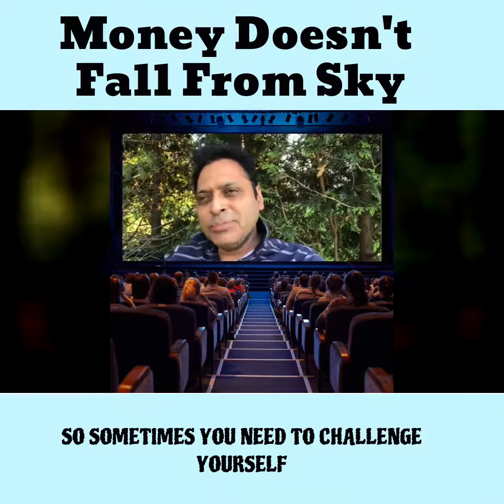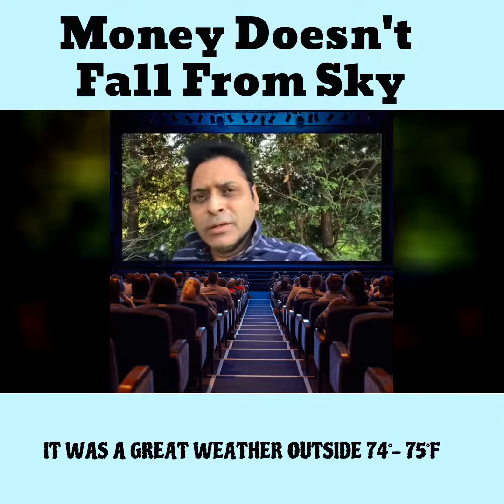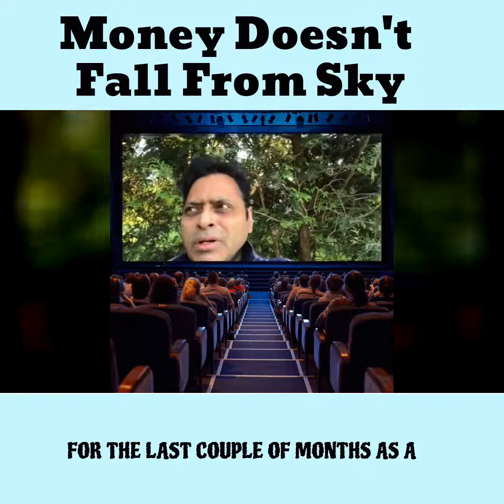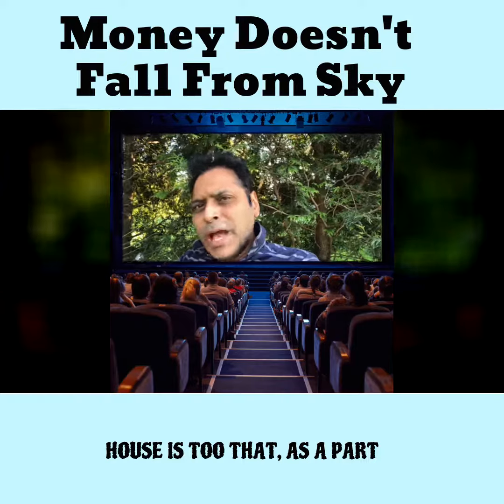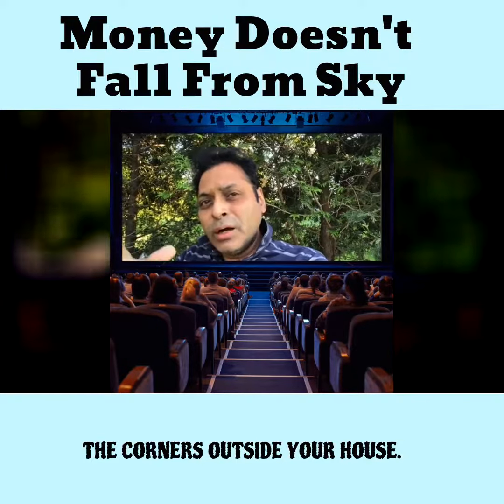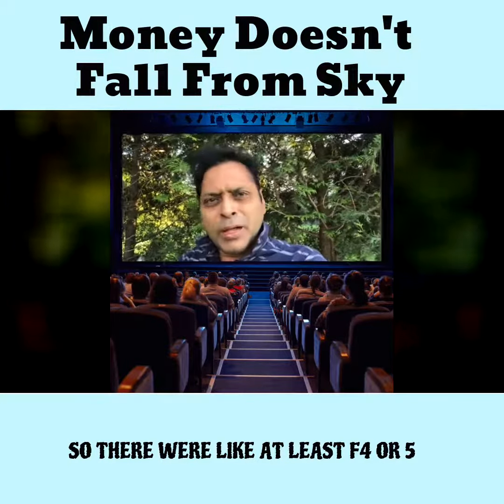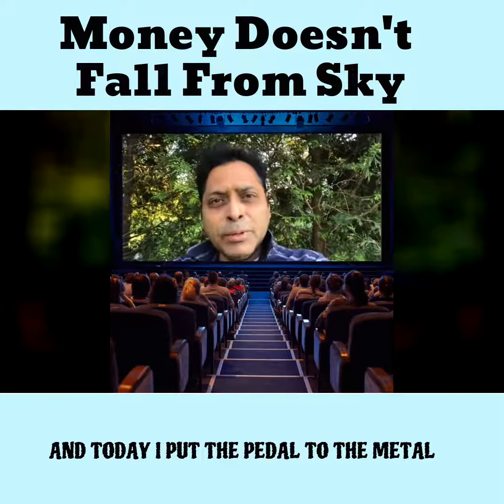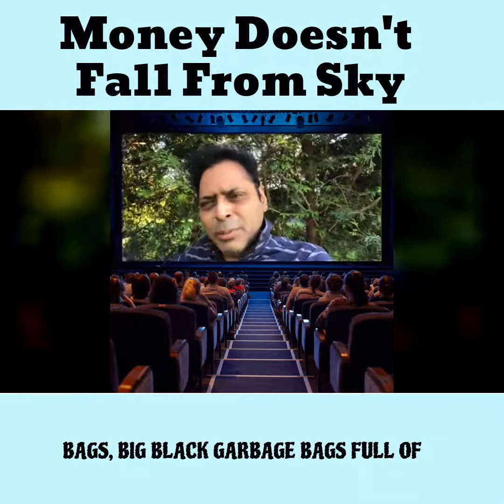Money Doesnt Fall From Sky - Entrepreneurship is a marathon. It’s not a sprint | Business Motivation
Explore the essence of entrepreneurship in "Money Doesn't Fall From Sky - Entrepreneurship is a Marathon, Not a Sprint." In this insightful video, I share a personal anecdote that underscores the importance of embracing challenges, breaking patterns, and finding harmony in the entrepreneurship journey.

While I was clearing dead leaves on a beautiful day, I started thinking about the importance of time, effort, and resourcefulness. By choosing to do the job myself, I not only saved money but also gained a better understanding of the entrepreneurial mindset.

Delving into the "speed" argument prevalent in entrepreneurship, we explore the balance between taking action and waiting for the perfect moment. By breaking free from inertia and embracing new experiences, we cultivate resilience and creativity in our entrepreneurial endeavors.

Entrepreneurship, as I've learned, is a marathon characterized by perseverance, resilience, and adaptability. It's about enjoying the journey, seizing opportunities, and learning from every experience along the way.

Join me in celebrating the entrepreneurial spirit and embracing the challenges and joys that come with it. Together, let's navigate the winding road of entrepreneurship with courage, optimism, and a sense of adventure.

Timestamps
00:00 - intro
01:25 - Collecting leaves
03:00 - Speed argument
05:20 - How to retain money
06:44 - Breaking patterns
►Book your “Create Your Business Playbook in 30 days” call
►Follow me on Amazon
►Follow me on Medium  / makarandutpat